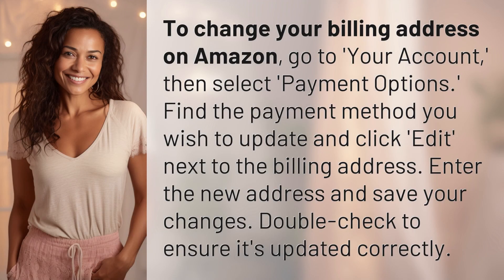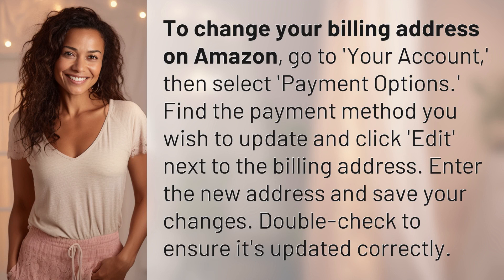How to change your billing address on Amazon?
Easy Steps to Update Your Amazon Billing Address 👉 Update Amazon Address 👉 Learn how to quickly and easily change your billing address on Amazon in just a few simple steps. Keep your information accurate for hassle-free shopping!

Laura S. Harris (2024, May 30.) How to change your billing address on Amazon?
    🌐 AskAbout.video